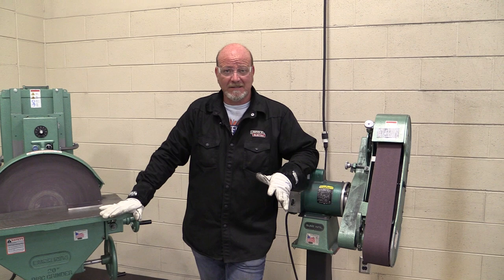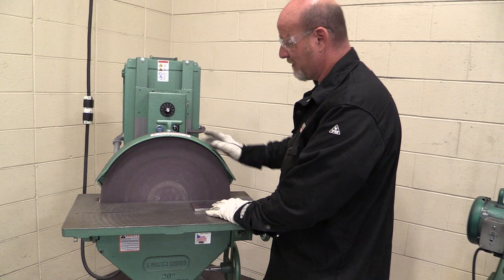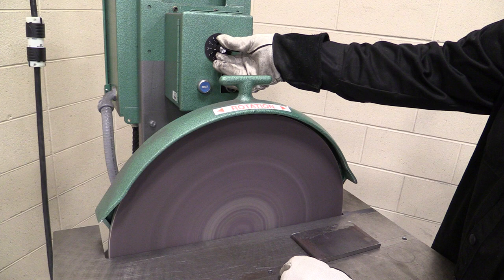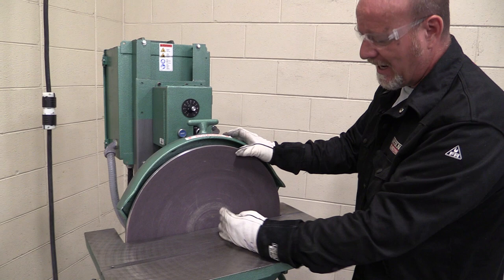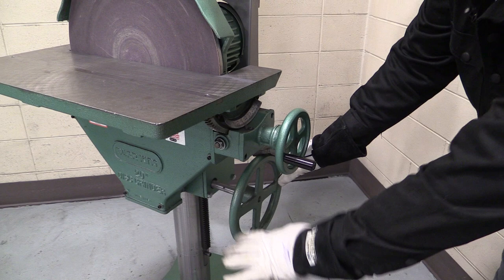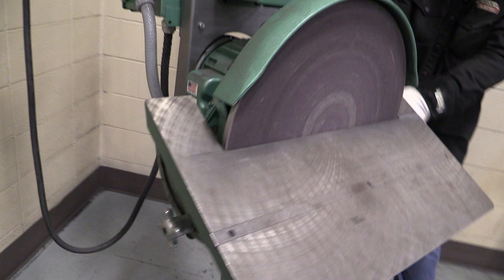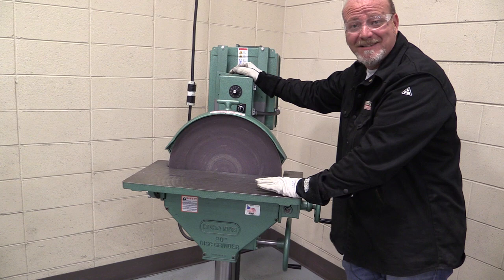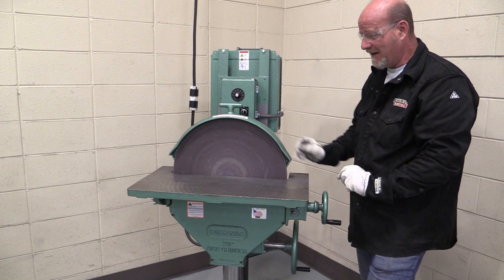Pedestal sander safety, operation and usage for beginners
Pedestal sander set up, adjustment, safety and operation in the shop. A very powerful tool used daily.